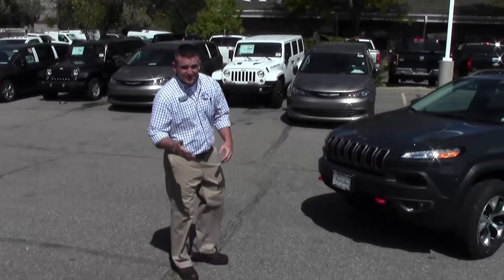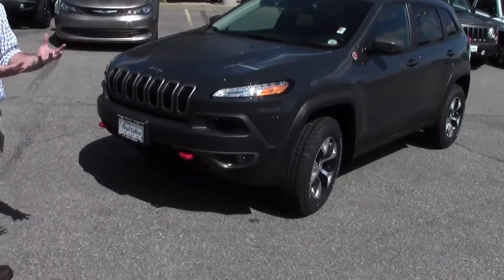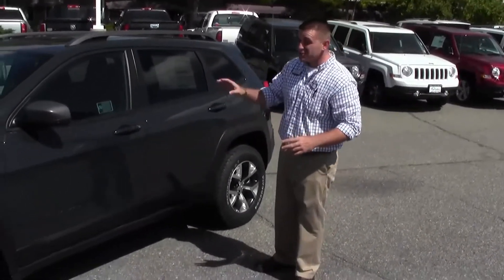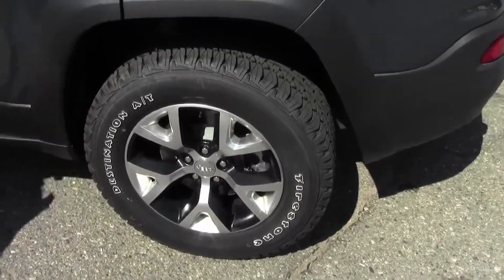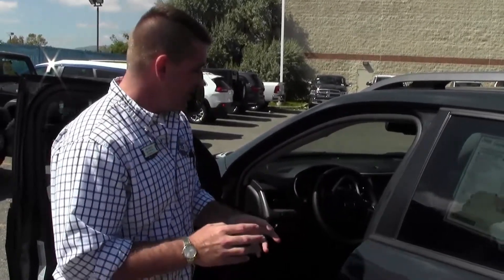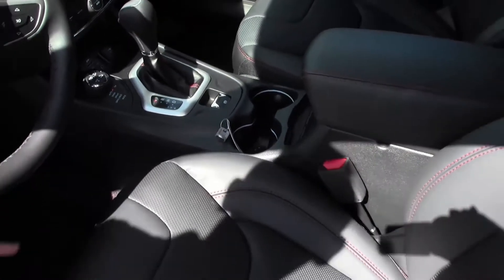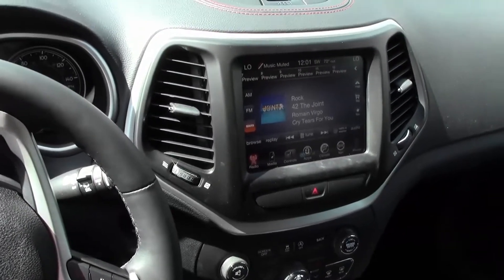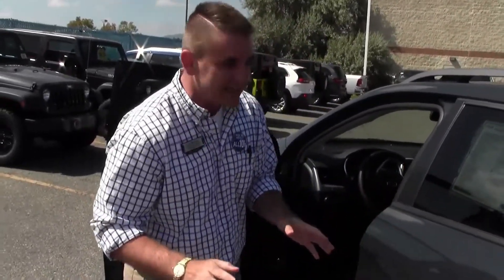2016 Jeep Cherokee TrailHawk Review Fort Collins Canon City Cheyenne Denver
2016 Jeep Cherokee TrailHawk Review Fort Collins Canon City Cheyenne Denver

It's the all-new Cherokee Trail Hawk. This is flat out, the most capable, mid-size SUV ever. Jeep, you know it's got a big name to stand up to, boy, does it. The Trail Hawk comes standard with front and rear bumpers that are vastly different, better at approaching departure angles. The idea is so that you're not snagging out there.

Now, not only do these tow hooks look cool, and hopefully you don't need 'em, but you know what they say, it's better to have it and not need it than need it and not have it. All right, now before we go around to the other side, I wanna show you something here. We got LED headlights, and by the way, the seven-slotted grill, you know, one for each of the seven continents that the Jeep has conquered.

Come on over, man. Now there's too much safety and security for me to explain it all right now, but just to touch on a few. Of course, we have things like blind spot monitoring for those times that you're not paying attention, passive entry and exit. It gets you in the car with the wave of a hand, and if you come back here, of course, we got blind spot monitoring and rear cross path detection. So whether it's kids, cats, or toys, you're not gonna be running anything over.

Now with the available power lift gate option, it doesn't matter if you've got your hands full. And obviously, with a name like Trail Hawk, you know it's got a full-size spare tire. You don't wanna get stuck out there. Of course, you also have this Trail Hawk bag with a tow strap that hopefully you don't need but just in case you're having a little too much fun.

All right, let's go back around to the front here. Now the Cherokee stands out, whether we're talking colors, the look, or these rugged Trail Hawk wheels that not only come like this, but you can also get 'em in a sleek, painted black that looks sharp.

Now check this out. The Cherokee interior comes in so many different color options. I don't even have time to name 'em all, but once we find the perfect one for you and pair that with this 8.4-inch touchscreen, you're absolutely gonna be blown away. This is unsurpassed technology.

Now it's a Jeep, so obviously, you've got the most advanced four-wheel-drive system available to you. In the Cherokee, you've got active drive lock. Did I mention that's got a rear-locking differential and a 56 to 1 crawl ratio?  But most importantly for you road warriors, we've got the select terrain knob that makes it absolutely thoughtless, whether you're dealing with snow, sand, mud, or just wanna go a little bit faster.

All right, now check out this 8.4-inch touchscreen. This is the brain of this baby. You're gonna run everything from your navigation, your hands-free Bluetooth, but did I mention that you can run apps like Pandora, Slacker, Aha Radio?

Now, of course, your safety and security features run through there too, but it's just flat out easy to use. Now I'm a pretty tech-savvy guy. I'd take you over there and try to, you know, sync up to some of those other Bluetooth systems, but we just don't have that kind of time.

Now with this nine-speed transmission and this 3.2-liter V6, you are solid, whether you're going over Vail Pass, up Hell's Revenge out in Moab, or just on the street to King Soopers. But at the end of the day, the Cherokee leaves nothing wanting. With sharp colors like this right here, which is rhino, this is brand new to this year and this vehicle. We're changing it up so that when you pull up to the stoplight, you do not, looking over and seeing the same thing.

2016 Jeep Cherokee TrailHawk Review Fort Collins Canon City Cheyenne Denver